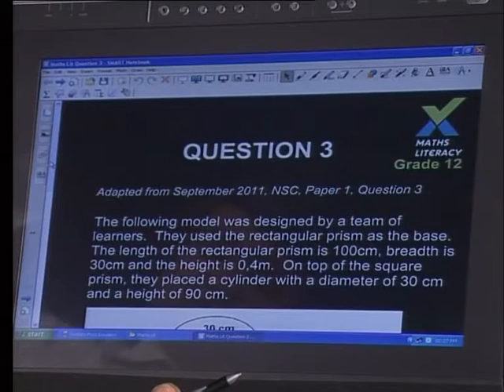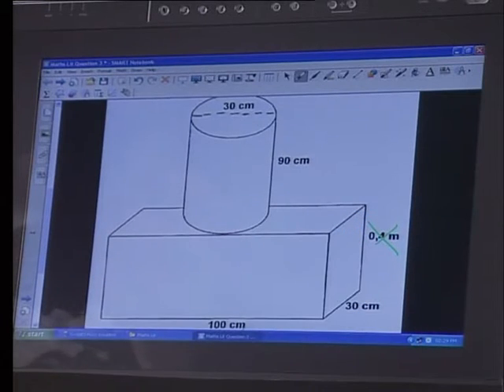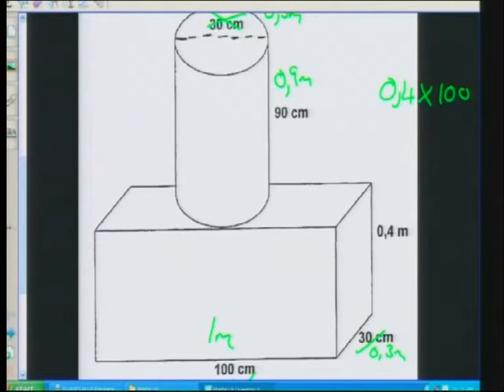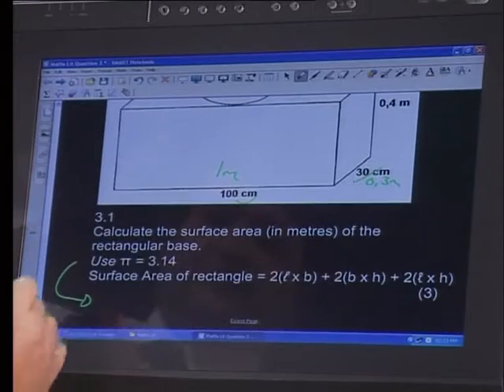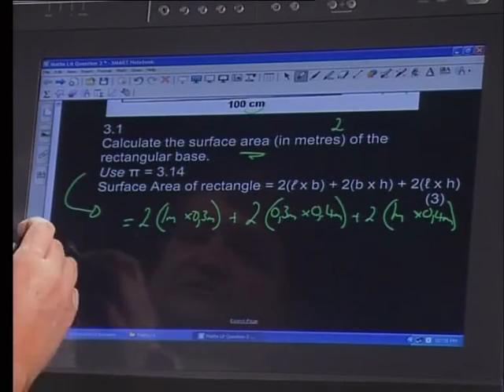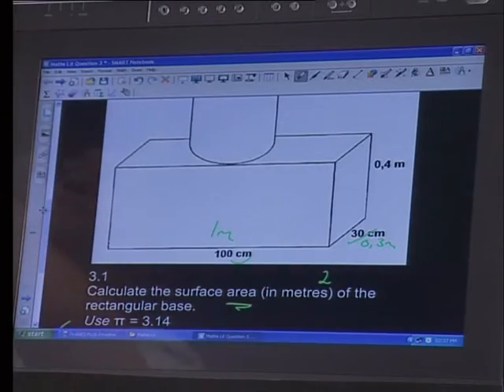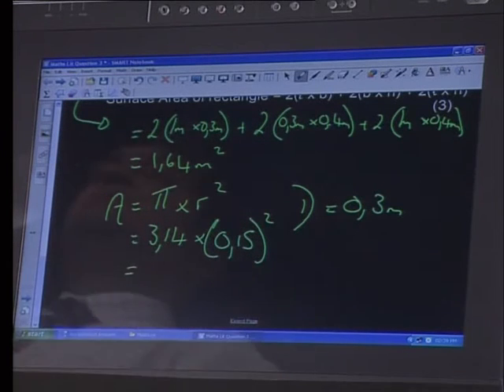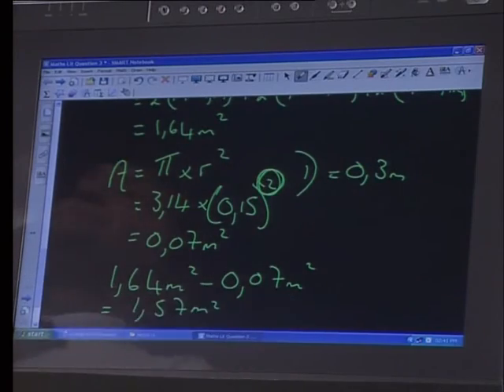Maths Literacy Paper 1- Segment3 Live Rpt from 15 October 2011